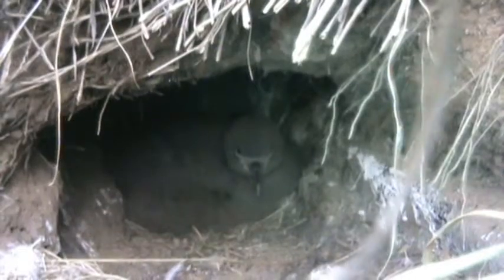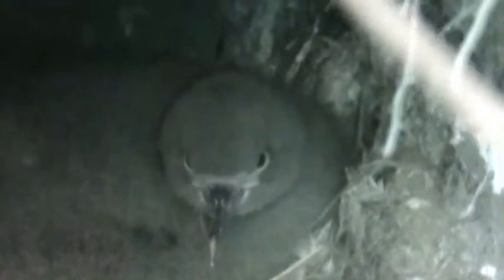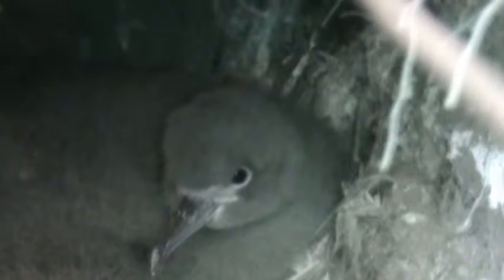Wedge Tailed Shearwater chick 76 days old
Wedge Tailed Shearwater chick 76 days old on October 18, 2009. Following chick # 2 as it matures. to see a narrative on the life cycle of the Wedge Tailed Shearwater.